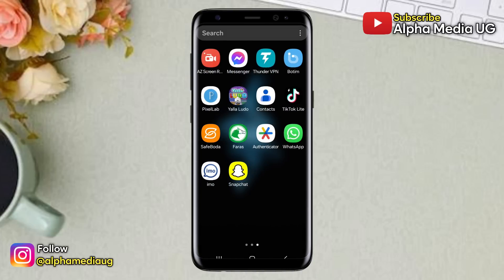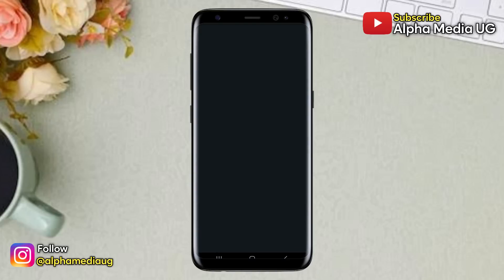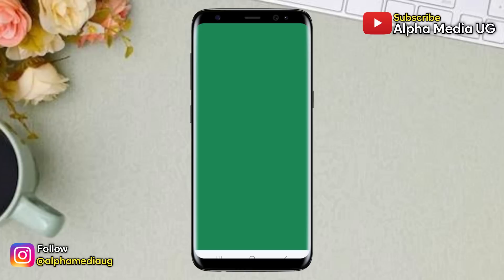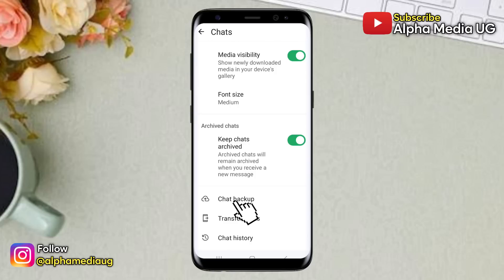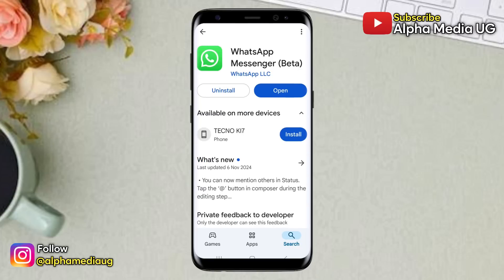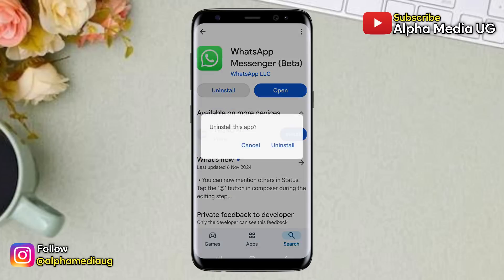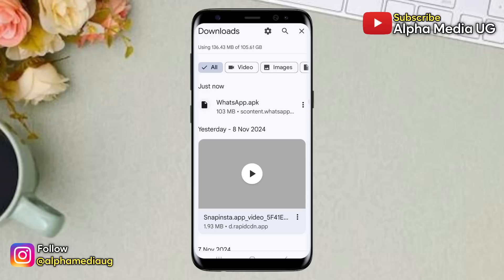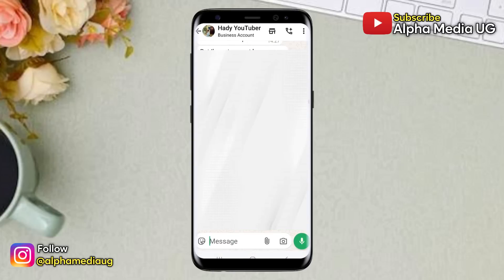How to Fix WhatsApp chats Green & Grey Screen Problem 2024 | WhatsApp chats Not Opening Green Screen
I'll show how to fix whatsapp chats green screen problem, how to fix whatsapp chats not opening, whatsapp green screen problem and whatsapp grey screen problem. This is also searched as whatsapp chats grey screen problem, whatsapp chats dark screen problem and whatsapp chats showing green screen.

More Related queries include:
whatsapp chats showing grey screen
whatsapp chats showing dark screen
fix whatsapp green screen problem
fix whatsapp grey screen problem